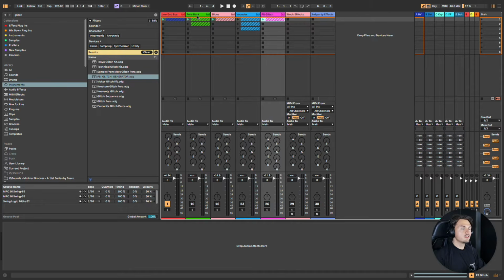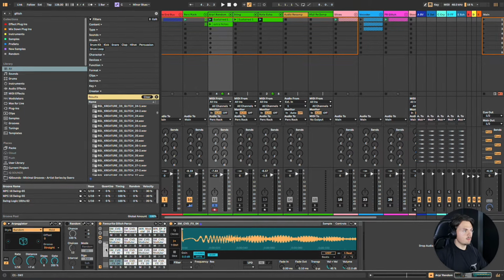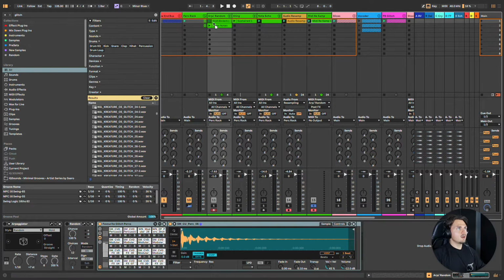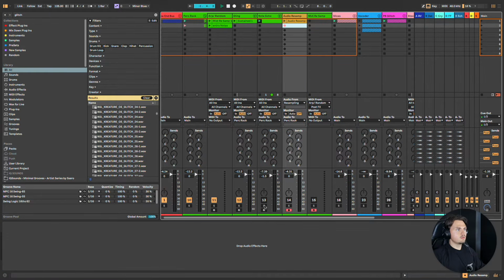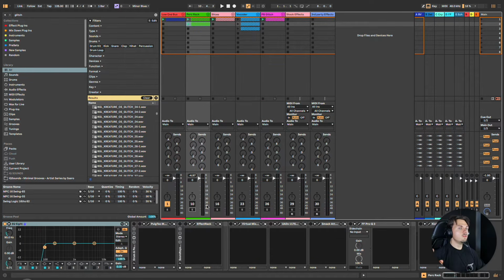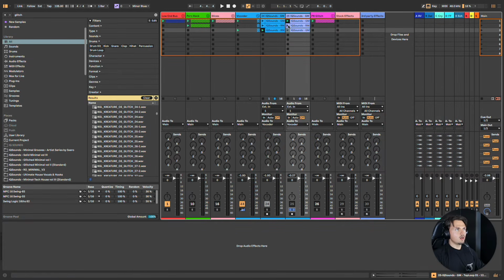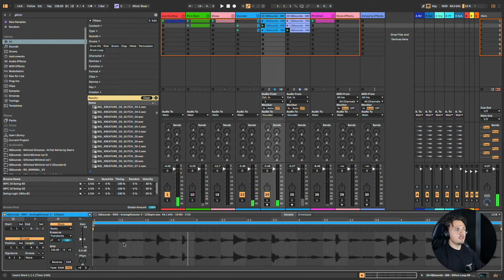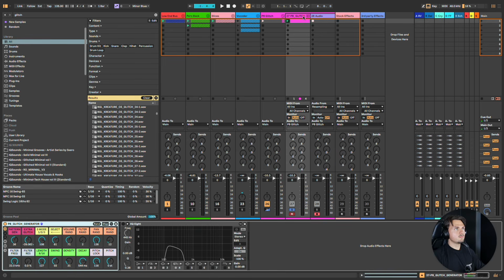4 Ways To Make Glitchy Percussion For Minimal Tech House! (Ableton Live Tutorial)